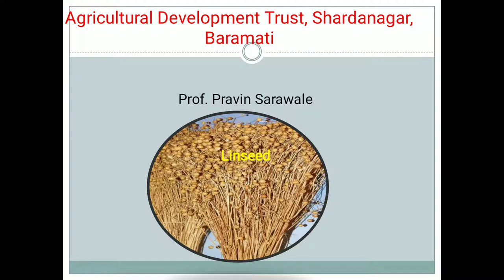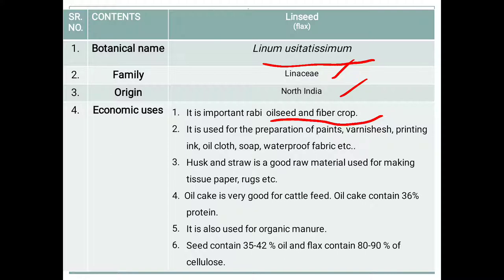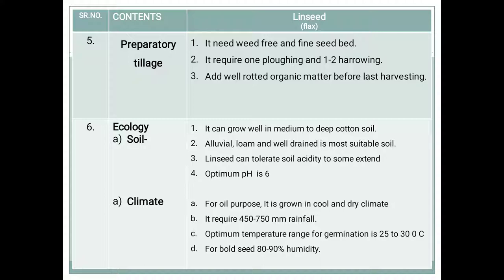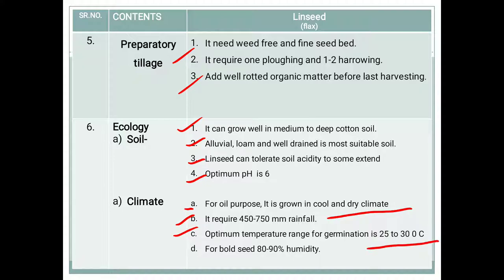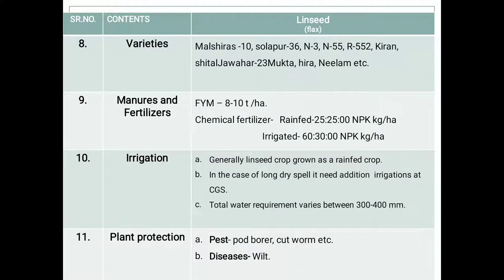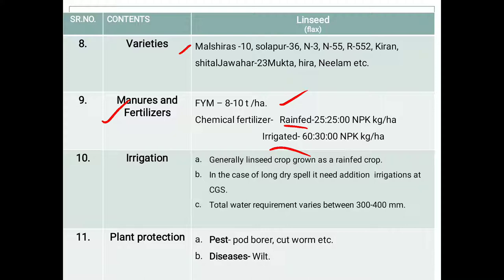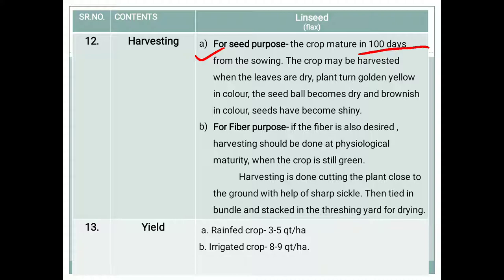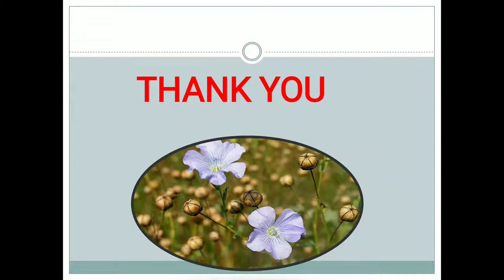Cultivation of Linseed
Linseed